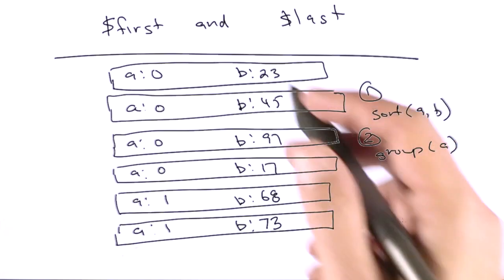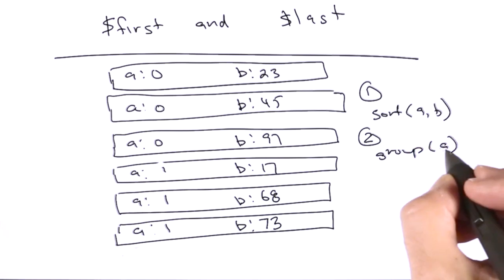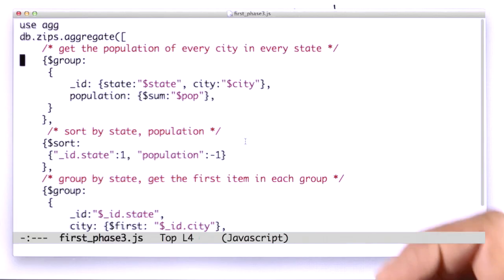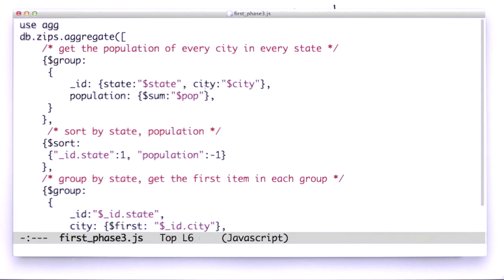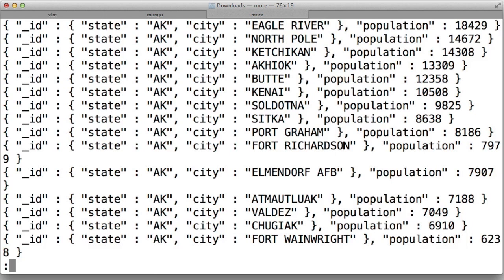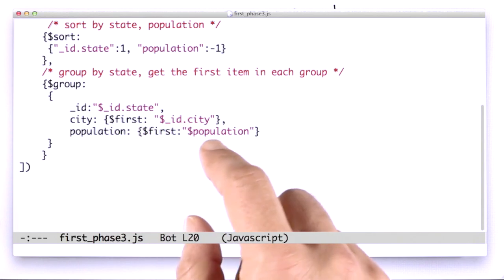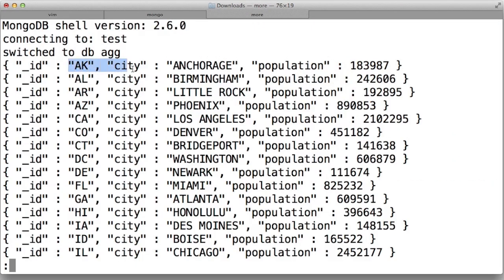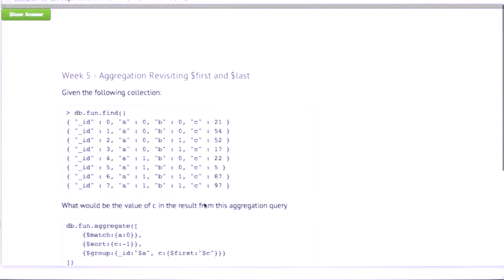m101 33 first and last